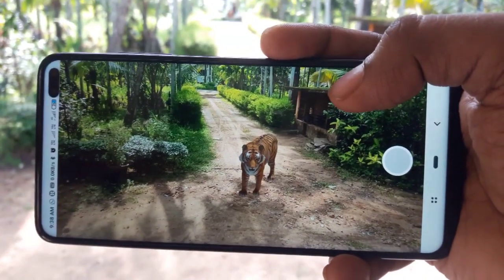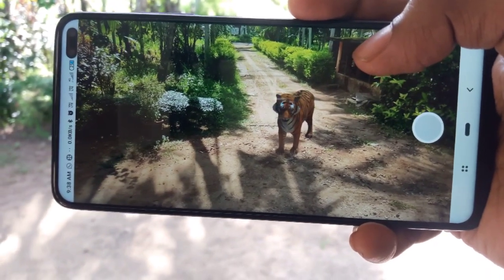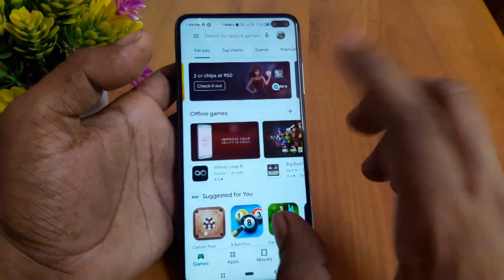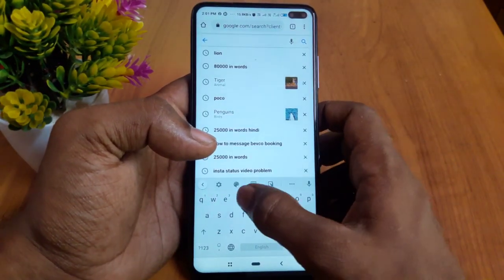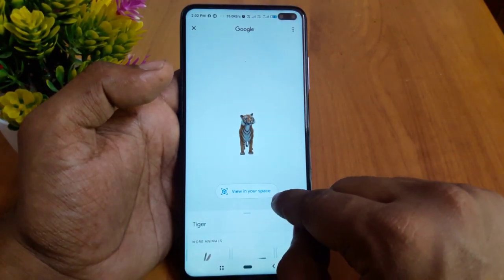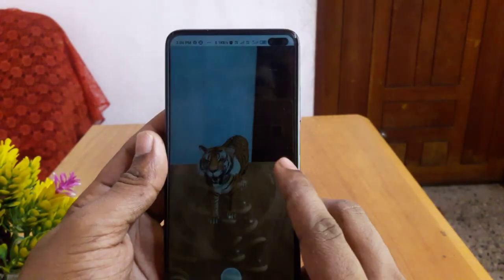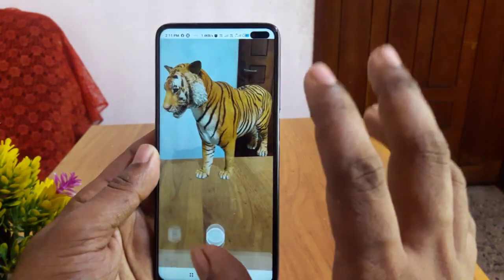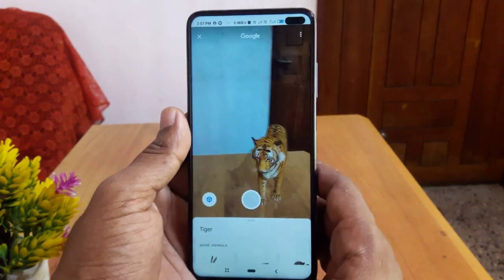Poco X2 Feature After updation of MIUI 11.0.10 Google ARCore In Malayalm